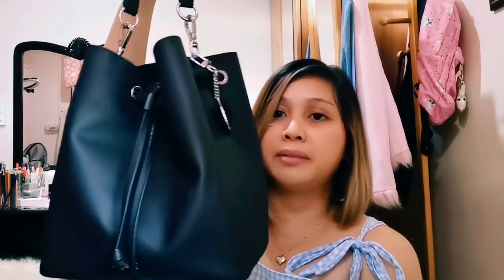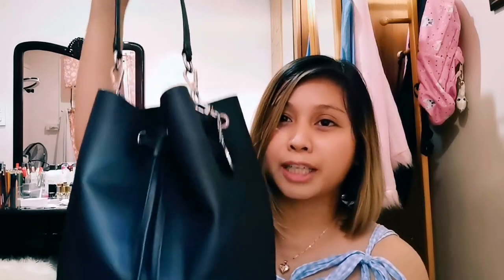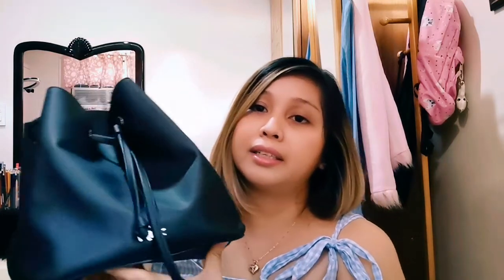Contemporary and Designer Black Purse collection